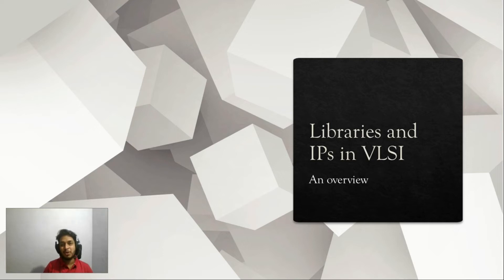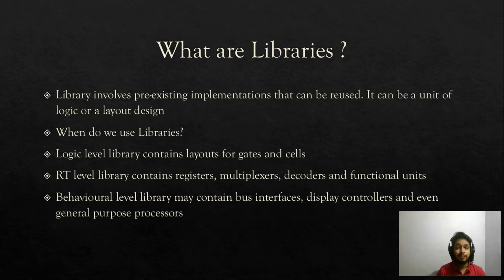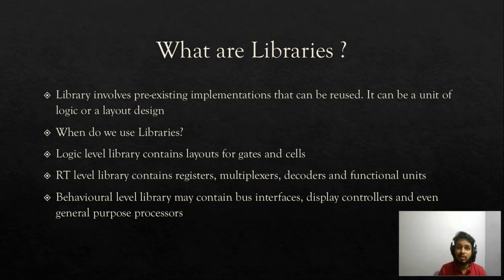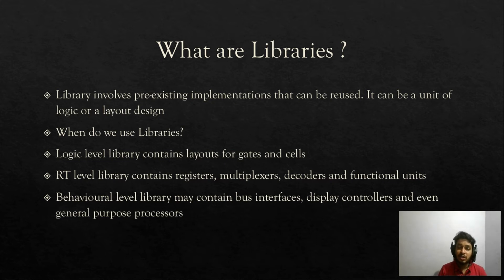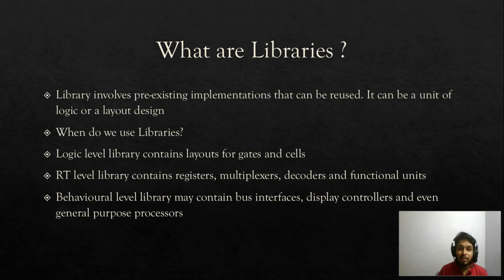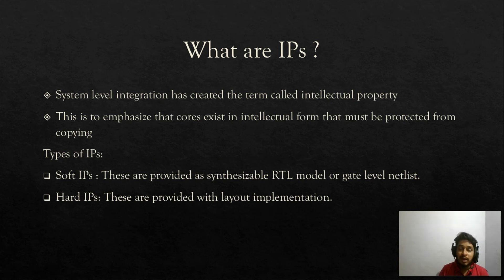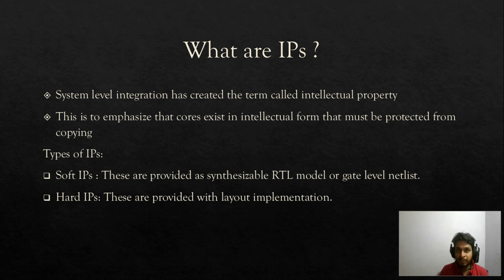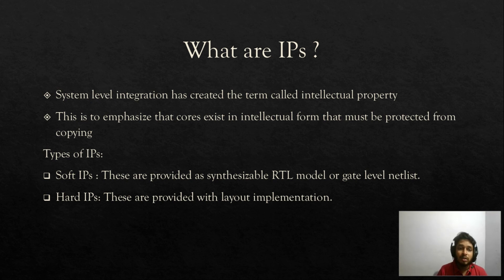Libraries and Intellectual Properties in VLSI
This video will illustrate what are IPs and what are Libraries. How these are used in VLSI industry.